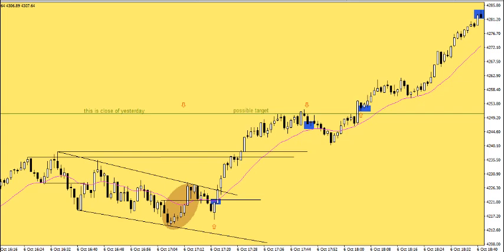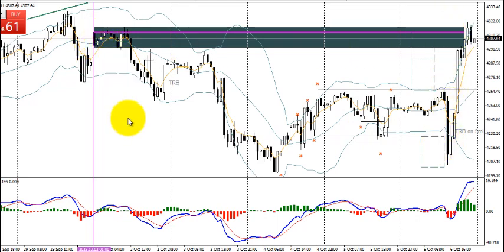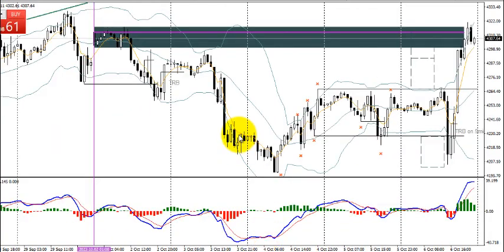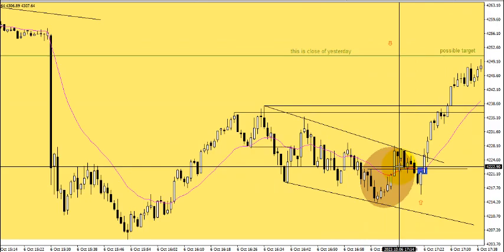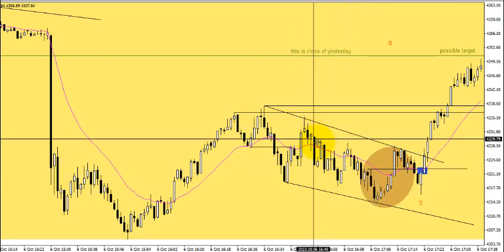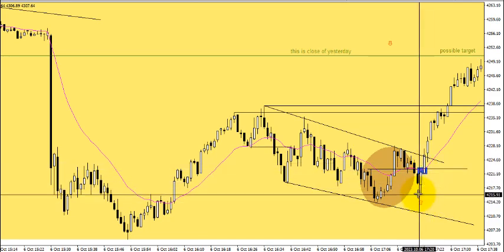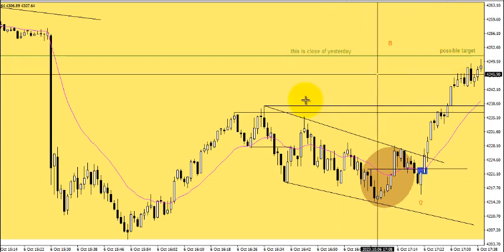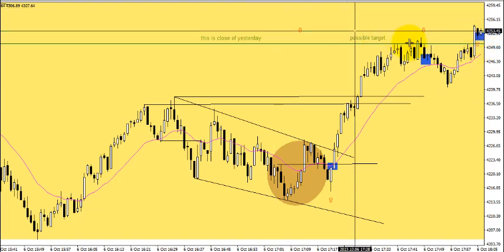53 Points Trading S&P With Non Farm Payrolls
Key Highlights:
📊 S&P 500 trading during Non Farm Payrolls.
📈 Get inside access to the strategies that secured an impressive 53-point gain.
📉 Learn to handle market volatility during significant events.

Let's make well-informed S&P trading decisions together on the path to financial success! 💹💼🚀